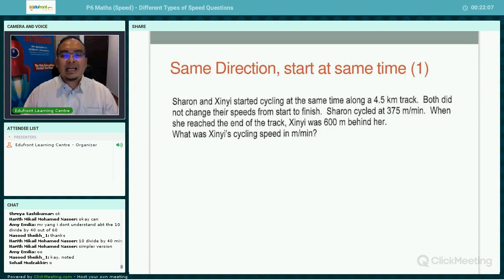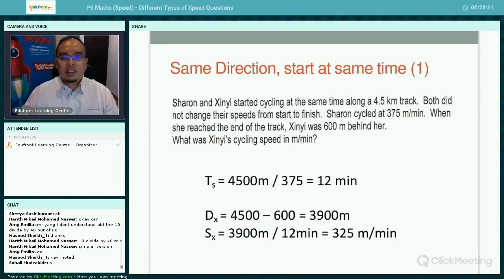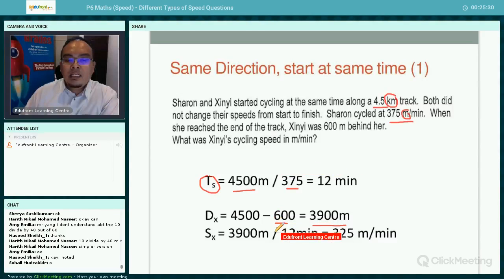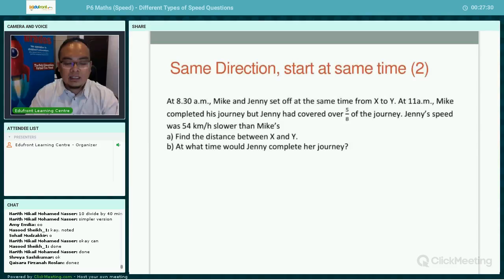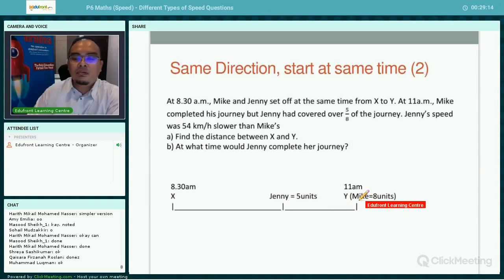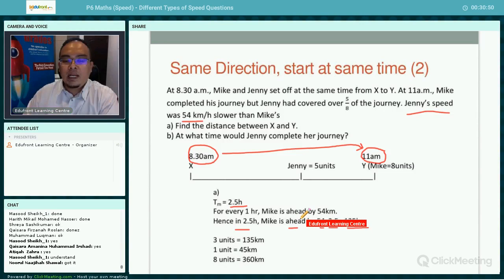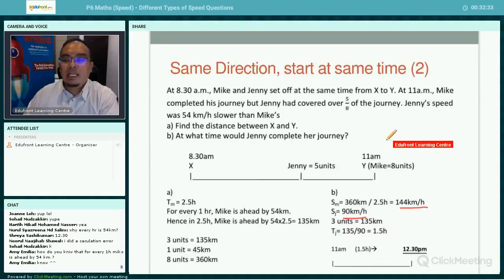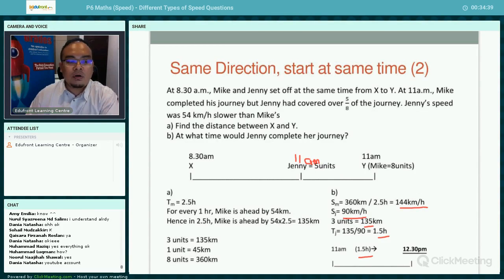PSLE, Primary Maths Speed 3 - Same Direction Start at Same Time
Trainer: Mr. Yang, Principal Edufront